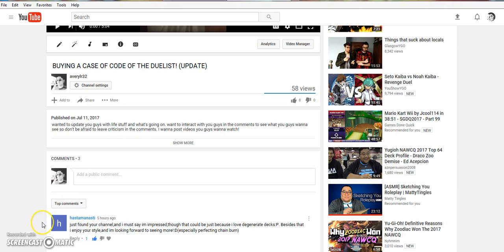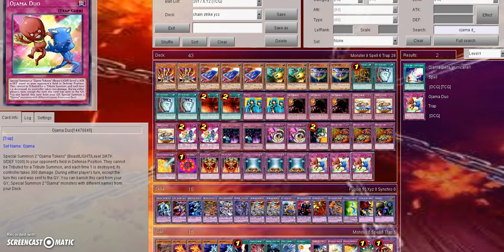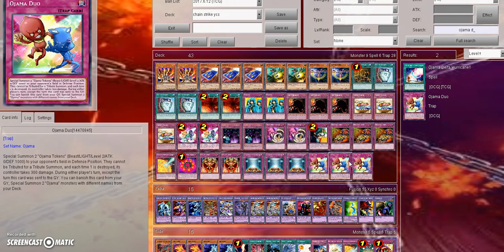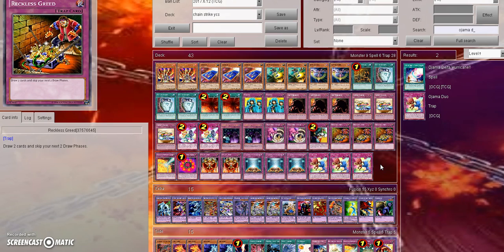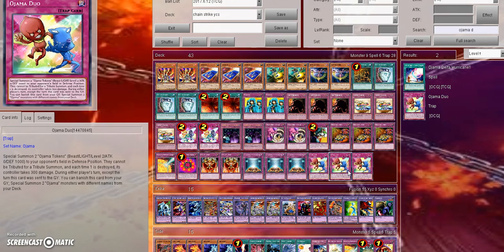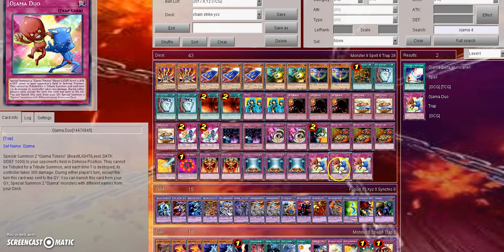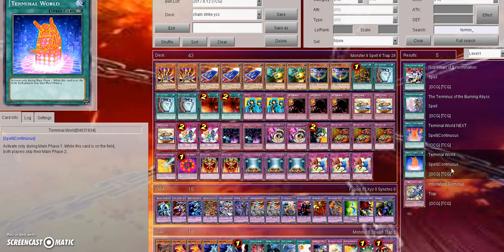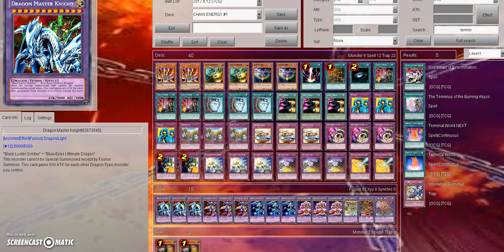Perfecting chain burn Episode 2: new techs for an old deck!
welcome to episode two of perfecting chain burn! wanted to discuss some tech cards that can be ran in todays chain burn strategies most specifaclly ojama duo! also want to thank you guys for nearly 700 subs! we lost a few for a while but are finally on the up and up thank you so much for all the support and smash that like button if you enjoyed!